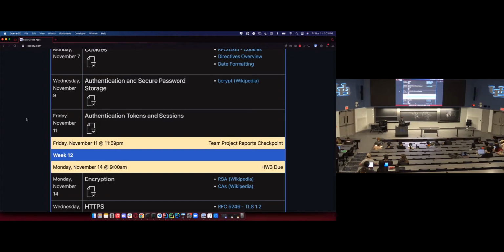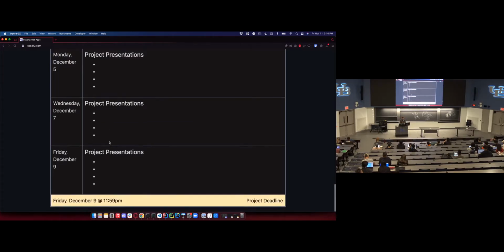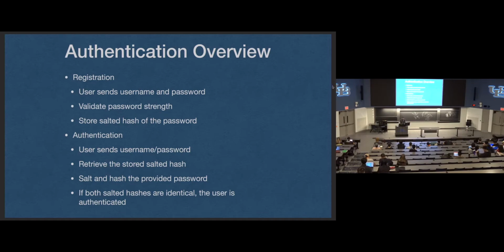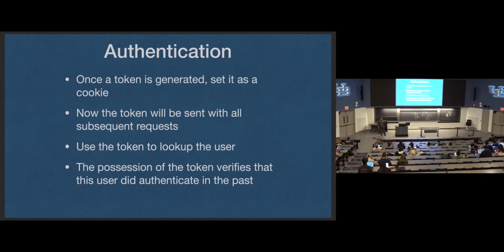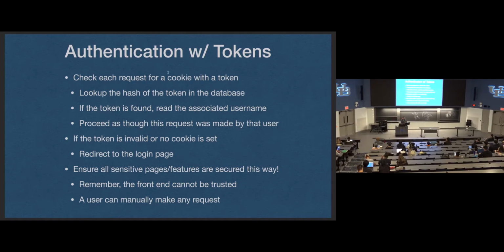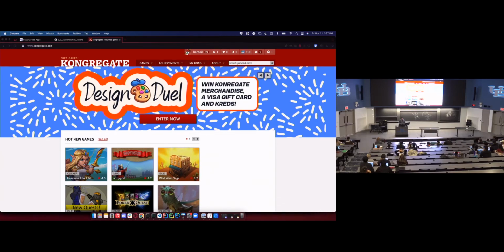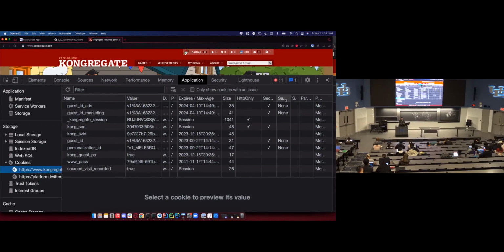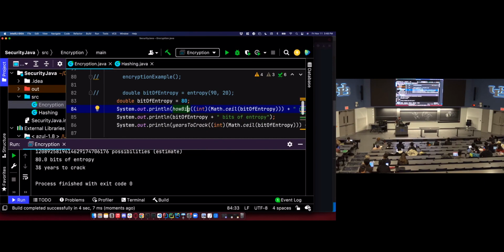[CSE 312] Authentication Tokens and Sessions (Friday, November 11, 2022)